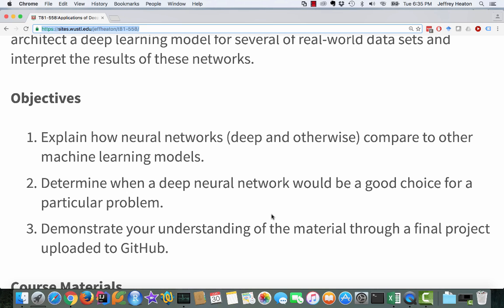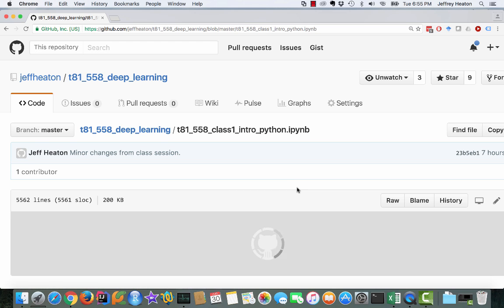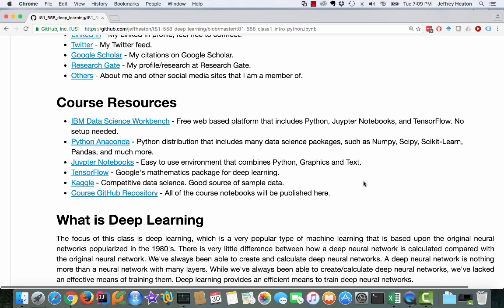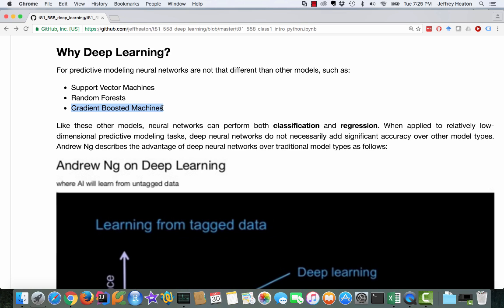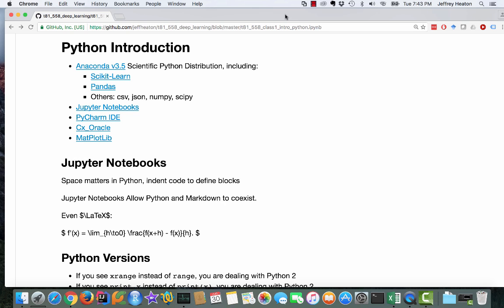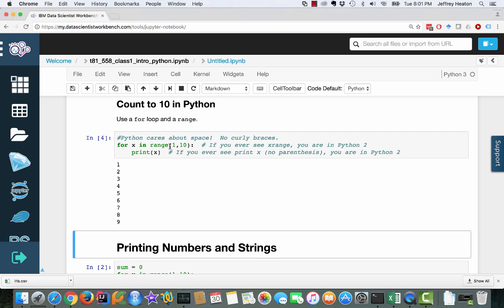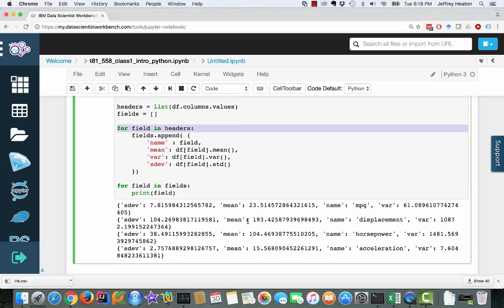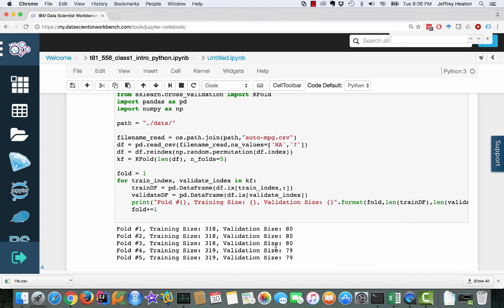Applications of Deep Neural Networks Class Session 1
I have made considerable updates to this course.  Original description below.
The first class presents the Python programming language, Pandas and other information as we build up to using TensorFlow.  Jupyter notebooks, data files, and other information can be found